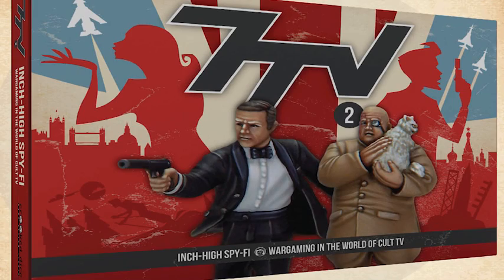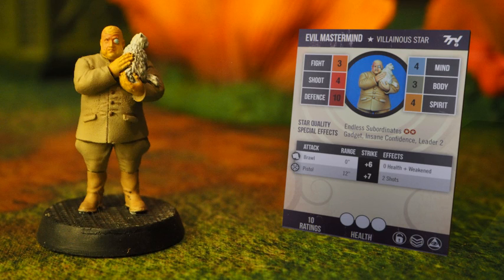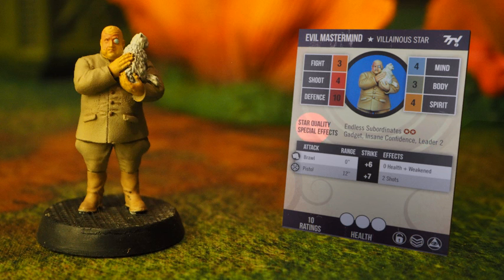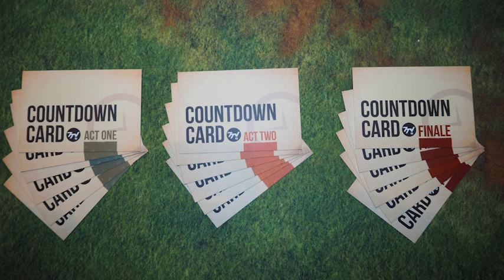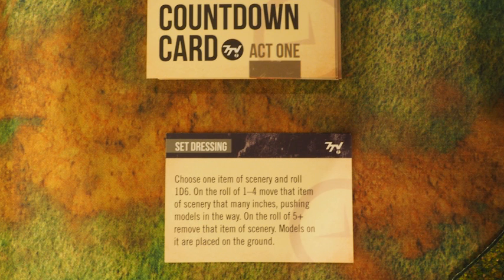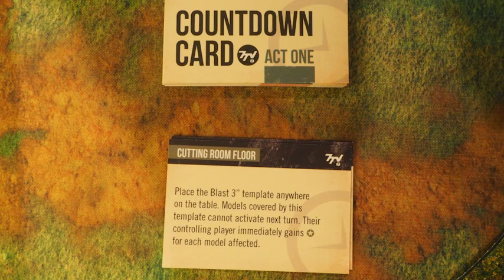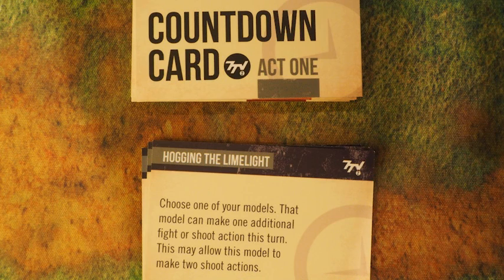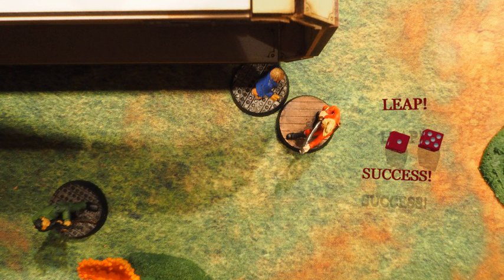Episode 1: 7TV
An introduction to 7TV from Crooked Dice